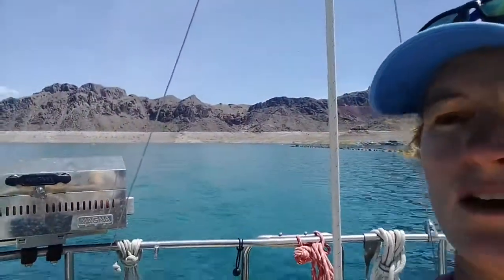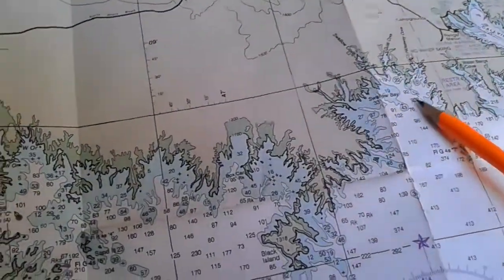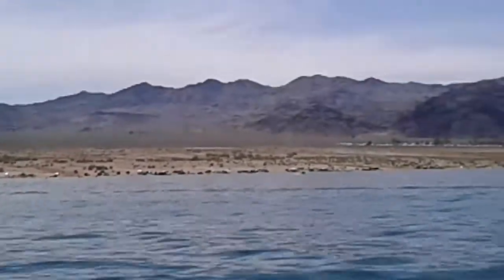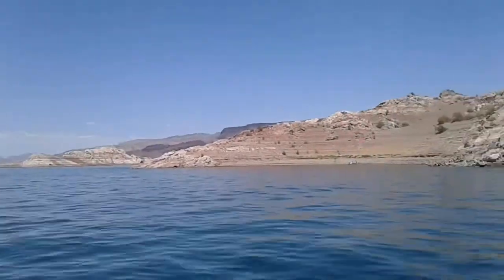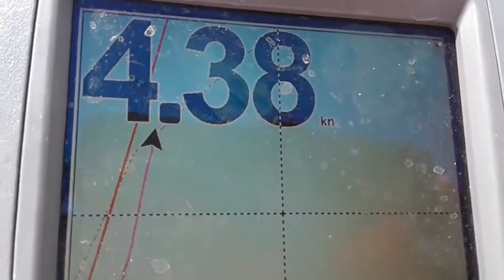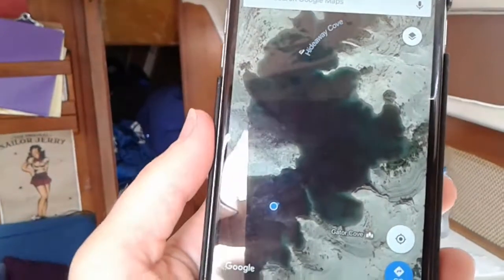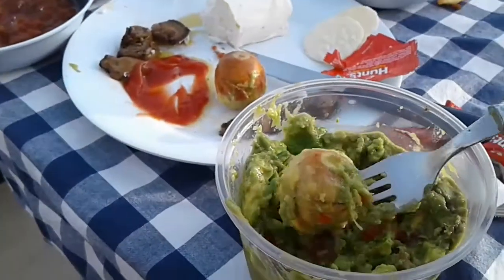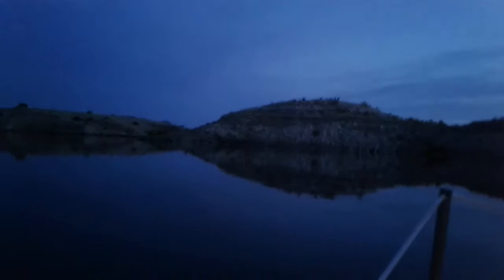Episode 1: Hideaway Cove - Sailing Lake Mead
Welcome to The Desert Sailor! This is our official First Episode of Sailing Lake Mead! We started this series because, although not new to sailing, we are fairly new to sailing in the desert. We are discovering all the hidden coves, marinas and crazy weather extremes this lake has to offer, and we would like you to discover them with us! We don't have all the answers, and are very open to hearing your comments and experiences below, so join in and please share your experiences! We'll even feature your clips, if they are helpful to other viewers.
share videos at thedesertsailorLV"at"gmail"dot"com

Sailing Lake Mead: Episode 1 "Hideaway Cove"
May 2017
We head out from Lake Mead Marina for an overnight boat camping trip to Hideaway Cove. We like this cove because it is deep and there is a "poop" dock you can moor up on! These docks are throughout the Lake Mead National Recreation Area for fisherpersons to clean out their catch of the day. There's also a floating toilet which is great for those of us who don't have holding tanks and prefer to keep our on board heads free of the brown!

If you watch this video through headphones, you can hear the crazy frogs in the dark - and all of Jake's hilarious side remarks! I forgot the steaks at home so we had hors d'oeuvres for dinner, but we weren't complaining! This was our second time in Hideaway Cove and both times there were a lot of party boats on the opposite shore playing very loud dance music. They left by 5pm or so for a nice peaceful sunset. Thumbs up for Hideaway Cove!

Hideaway Cove
36°07'43.8"N    114°44'22.7"W
7.7 miles / 6.69 nm from Lake Mead Marina
Head around 10-12 M degrees from Boulder Islands to the mouth of Swallow Bay. It's on the other side of Boulder Basin. Take care of some shallow water on the left as you enter Swallow Bay (near the line of white markers). Stay between Battleship Rock and the markers to be safe. Hideaway Cove, Swallow Bay and Battleship Rock are all named on Google Maps so check it out via satellite view!

"Dentro La Luz" Las Vegas Jazz Connection
Jerry Douglas